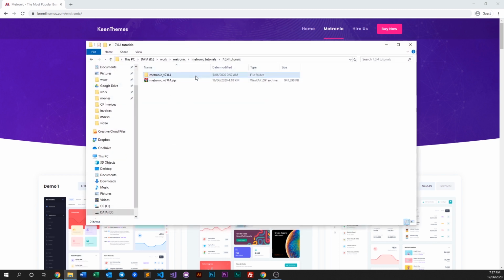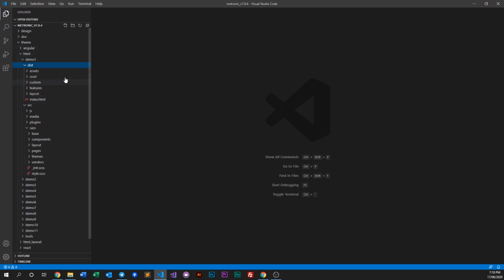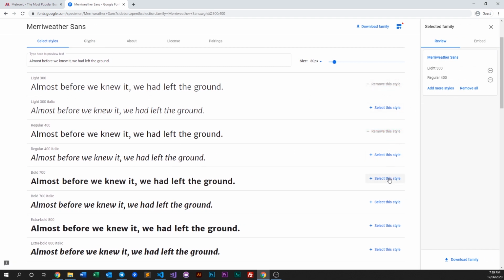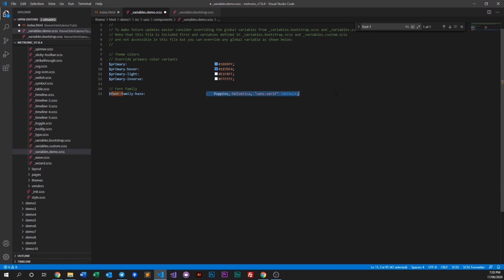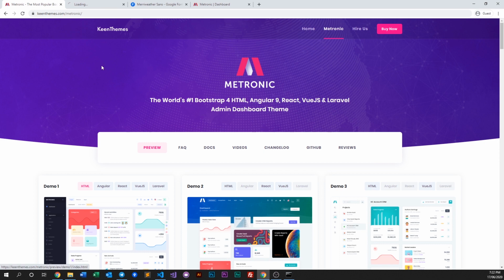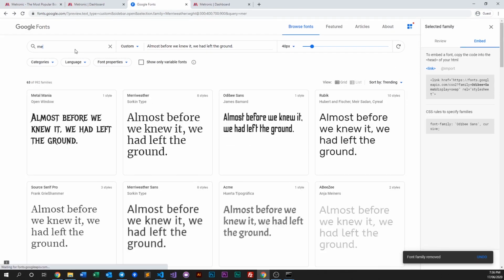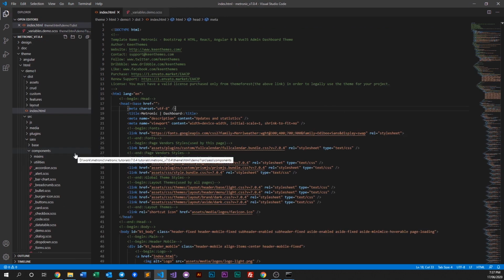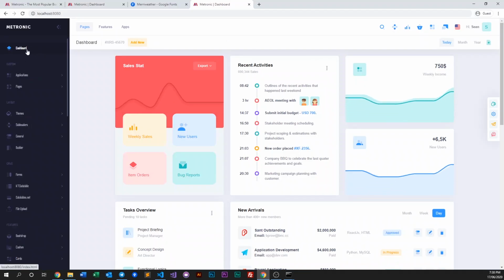Customizing Global Font Family - Metronic 7 Admin Theme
In this video, we discuss on how to customize Metronic's global font Family.

Metronic is the world's #1 Ultimate Bootstrap 4, Angular 9, React, VueJS & Laravel Admin Theme Framework for next-generation applications with exceptional design and advanced layout features best suited for any modern web application project.